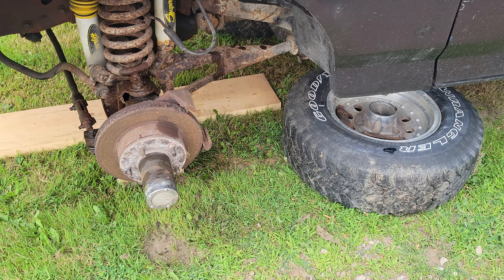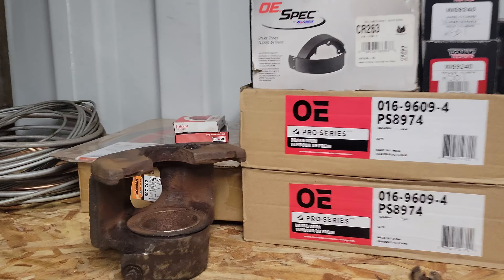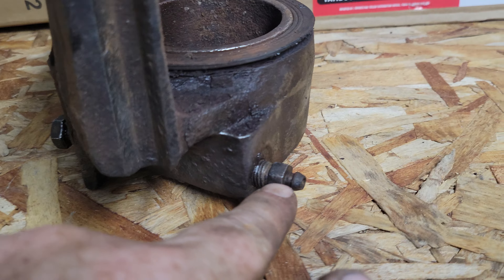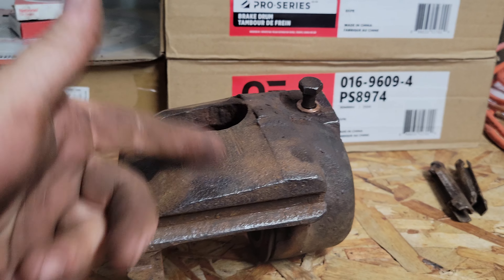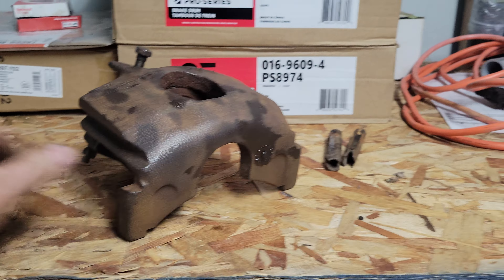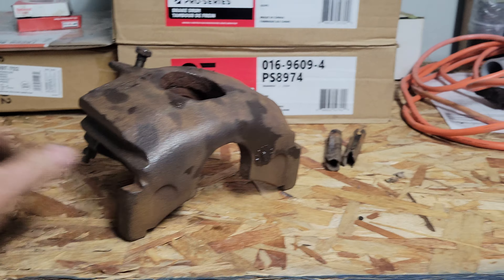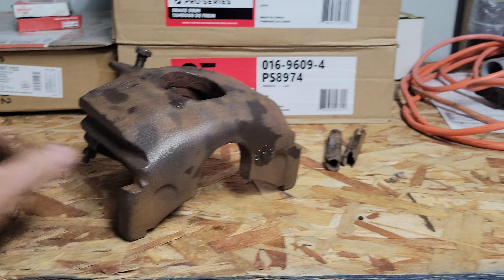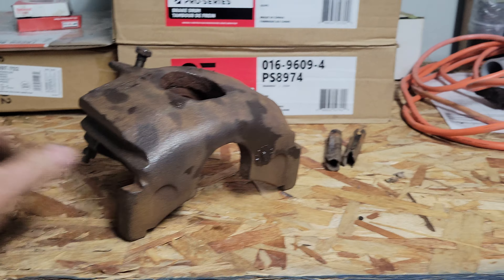My Project 1993 F-150. Starting to take her apart.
A quick look at the progress so far. Hopefully, it will be up and running this year.